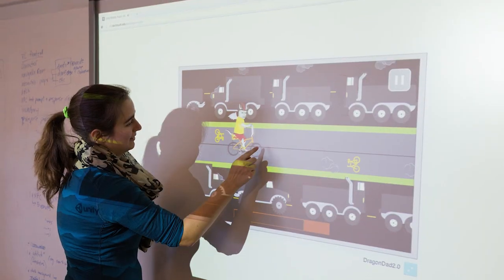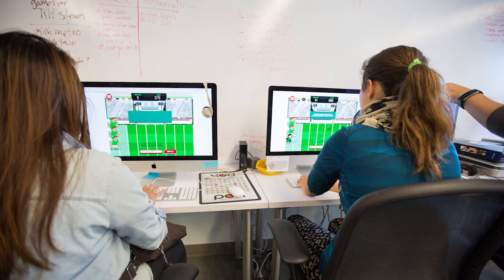How Playing Games Can Change the World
Professor Mary Flanagan develops games on unlikely topics, from vaccinations to awkward social situations. She talks about how she tries to keep the spirit of play alive in the games she creates—no matter how unlikely the theme.

Filmed and edited by Robert Gill and Chris Johnson.